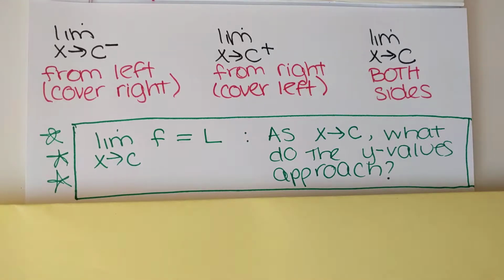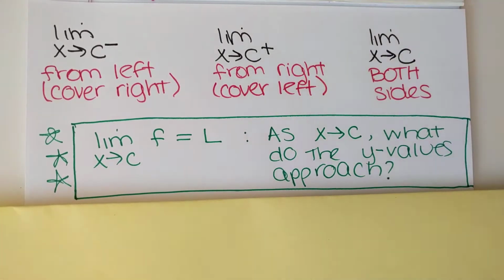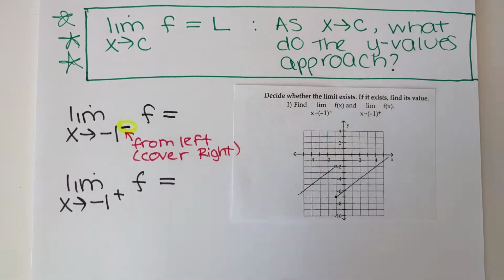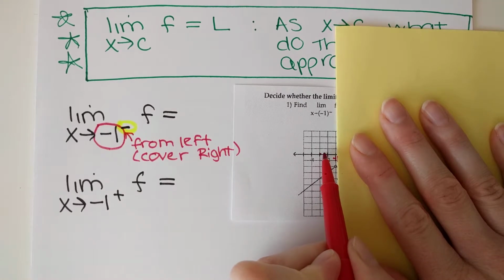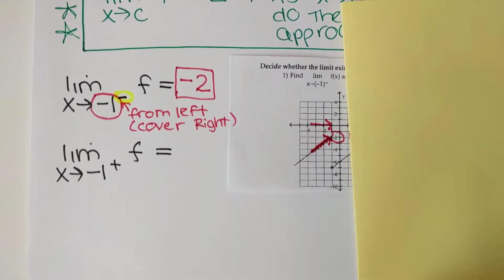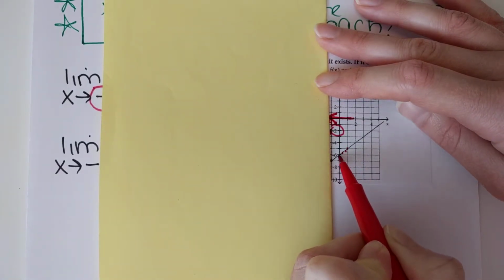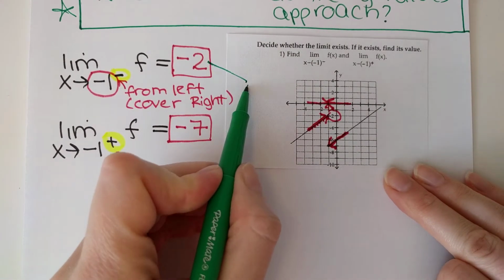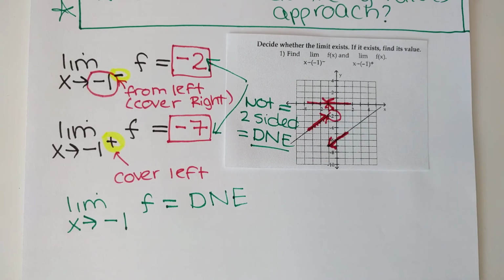One sided limit